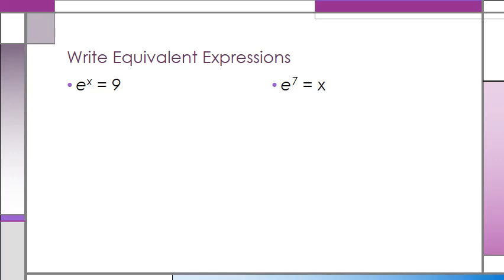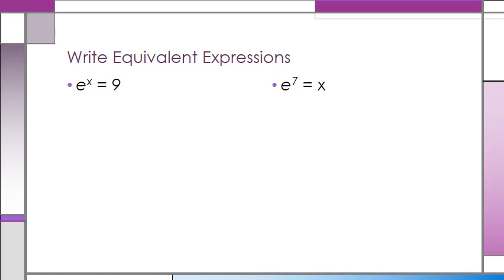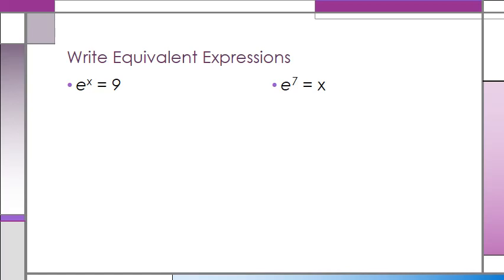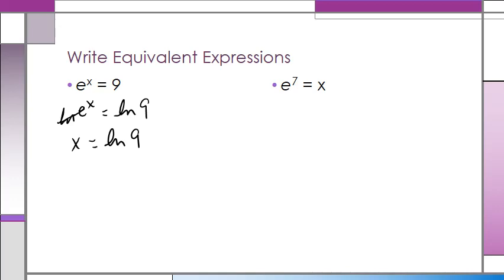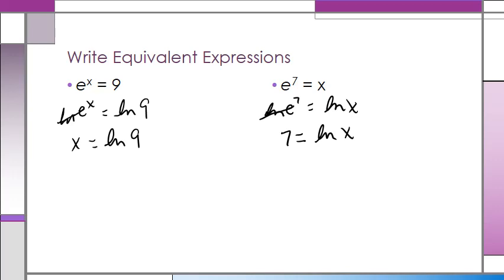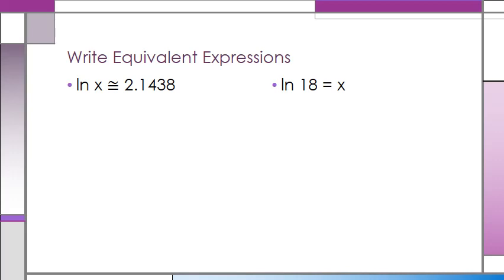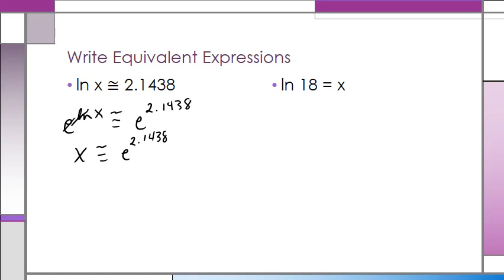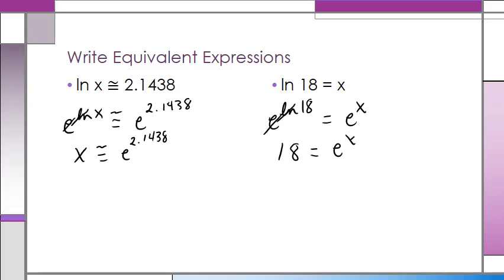Write Equivalent Expressions